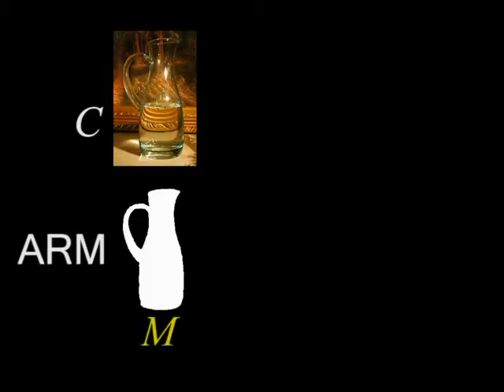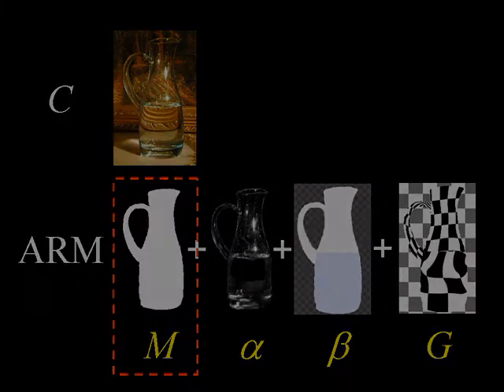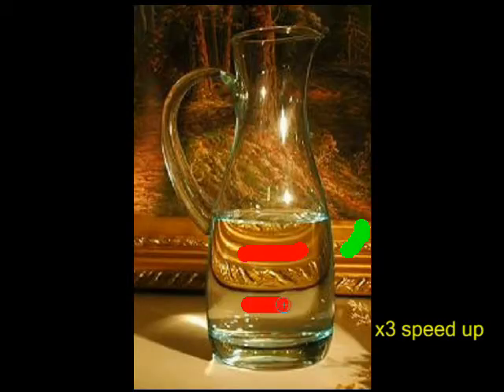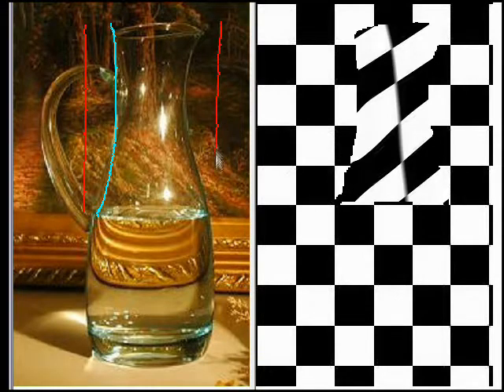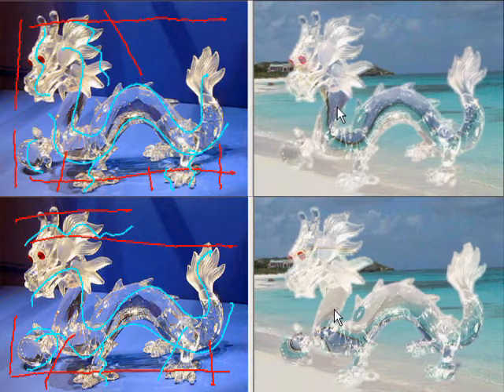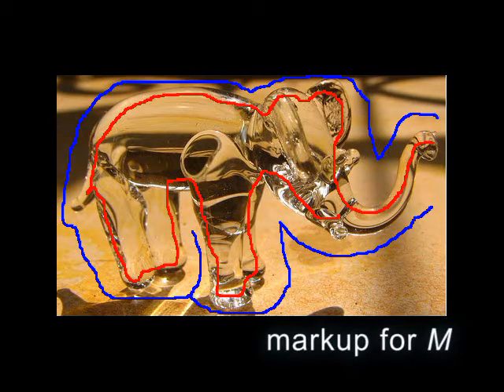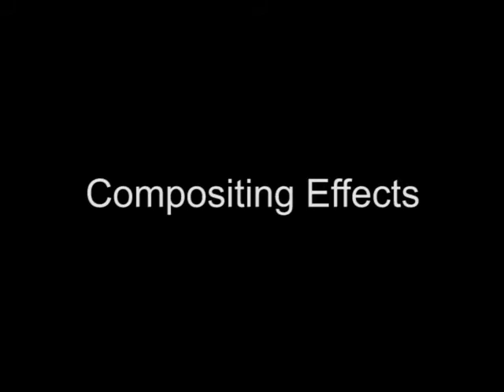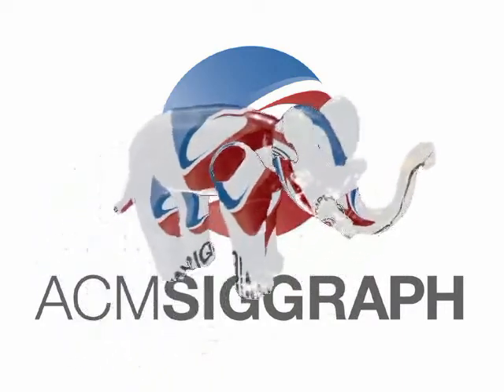SIGGRAPH (ACM TOG) 2011 - Matting and Compositing of Transparent and Refractive Objects